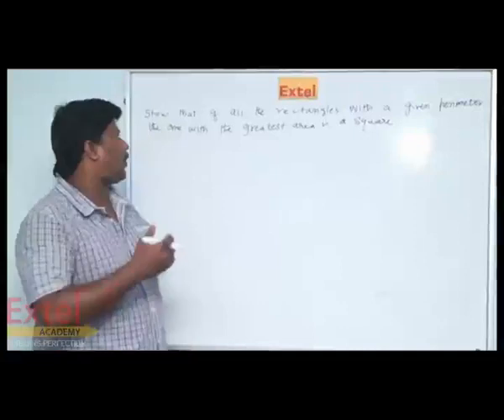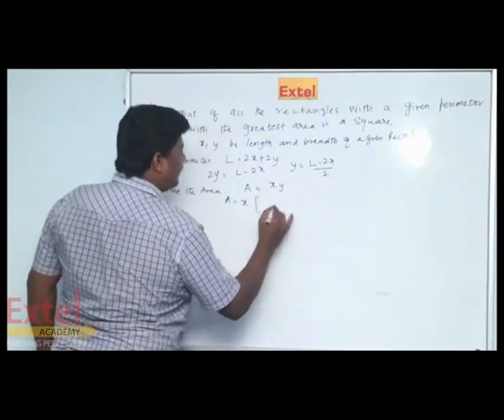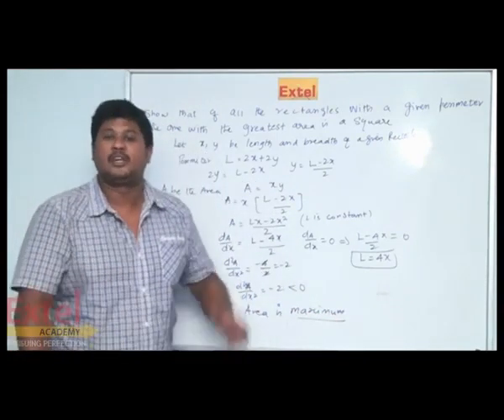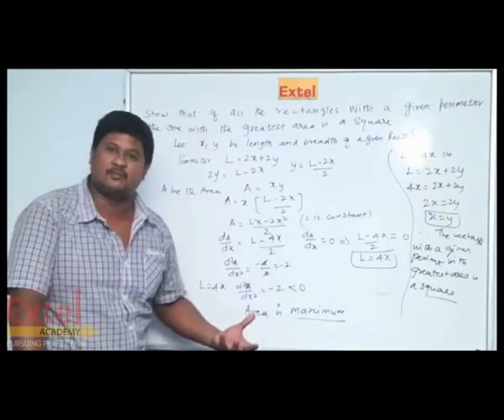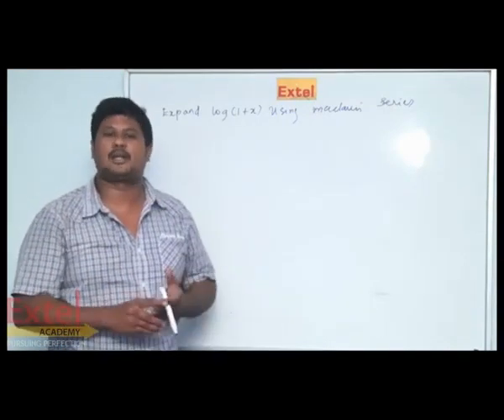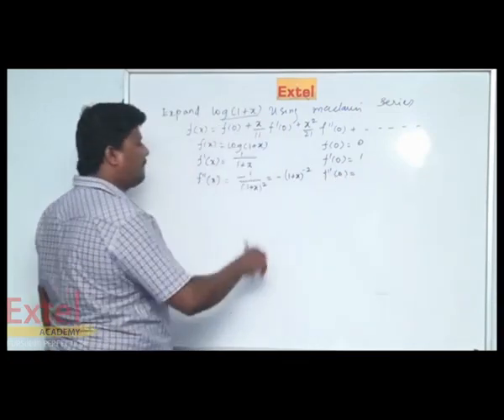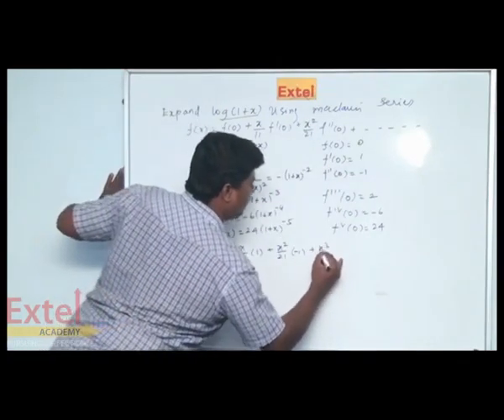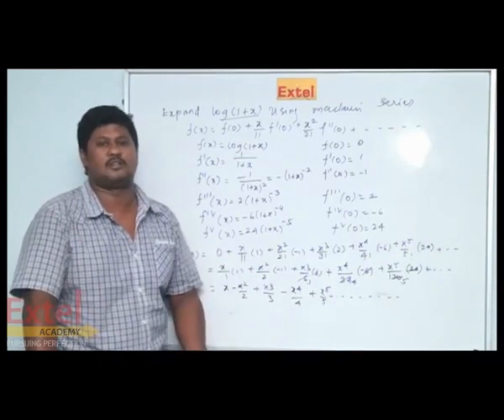MATHS 5TH UNIT DIFFERENTIAL CALCULUS APPLICATION I 5